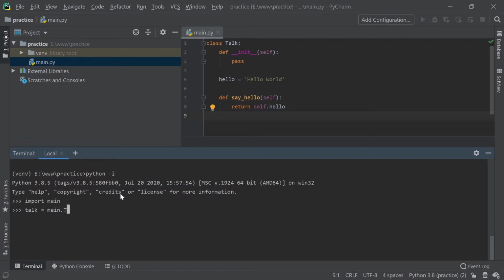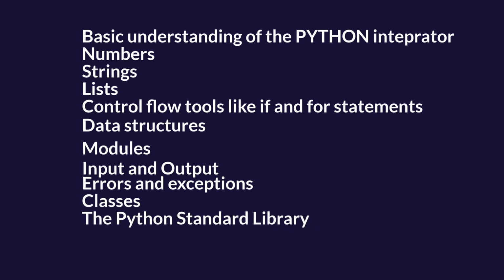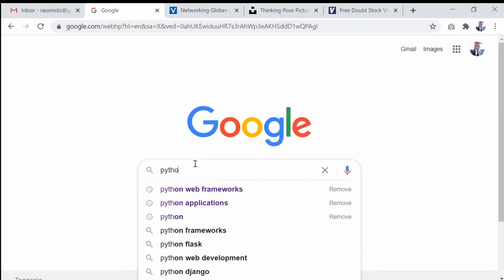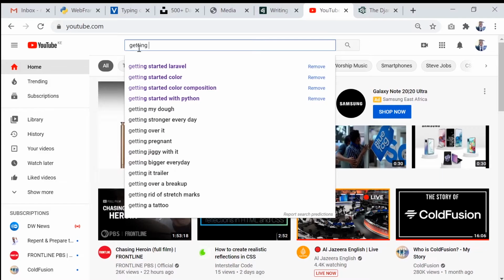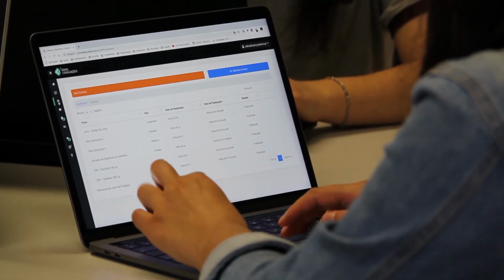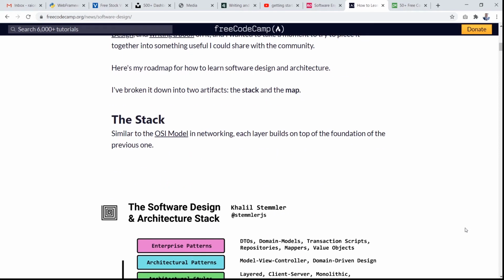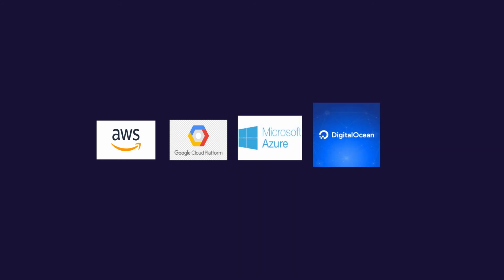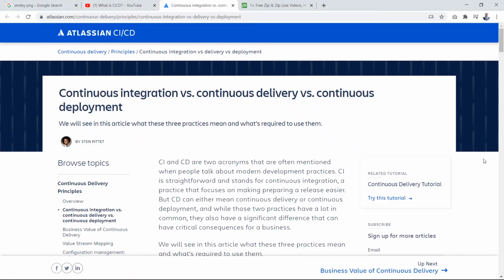How to become a Python Web Developer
In this video, I am going to explore a possible path to take to become a well-seasoned Python web developer. Enjoy!

Looking for Hosting for your Laravel Application? Try these affordable Options;